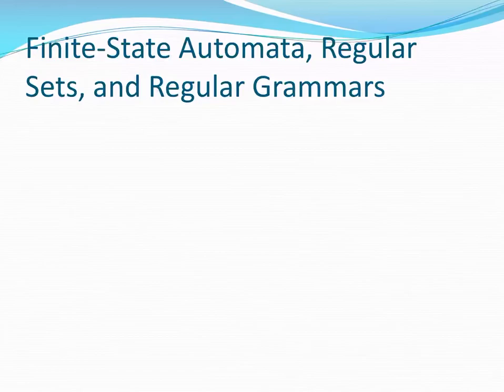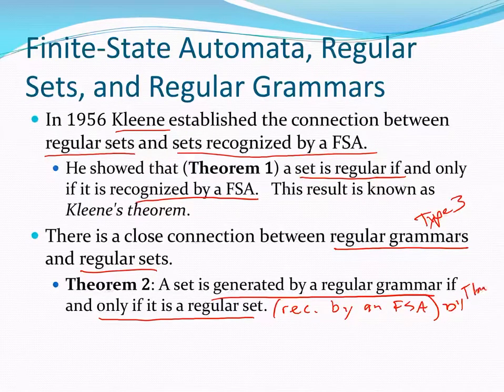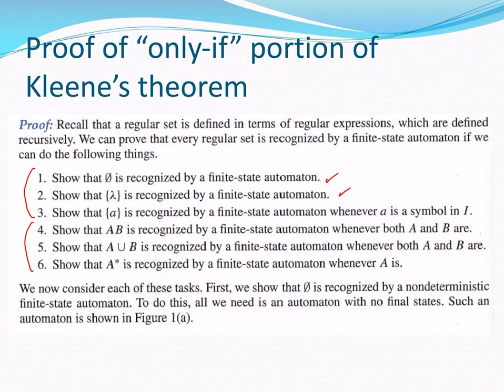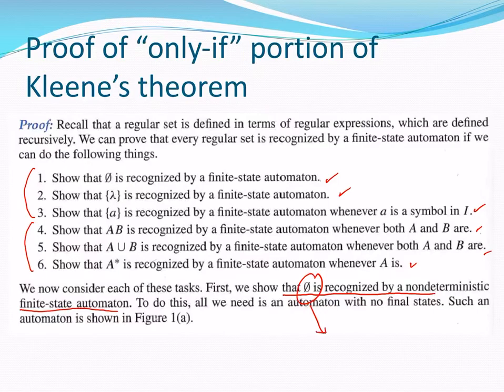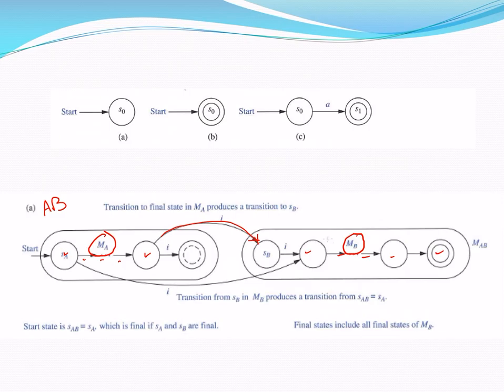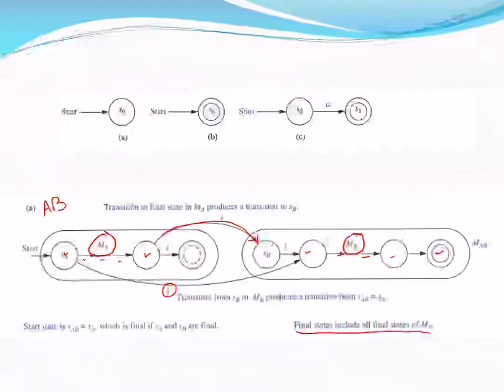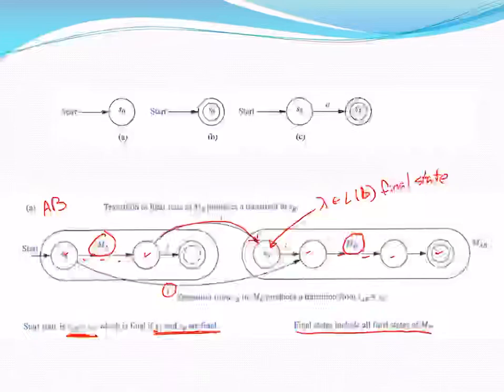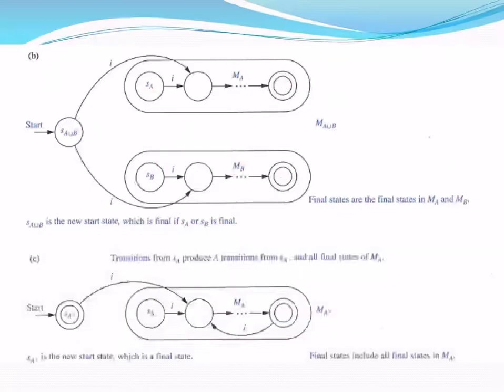Rosen 13.4 - 2